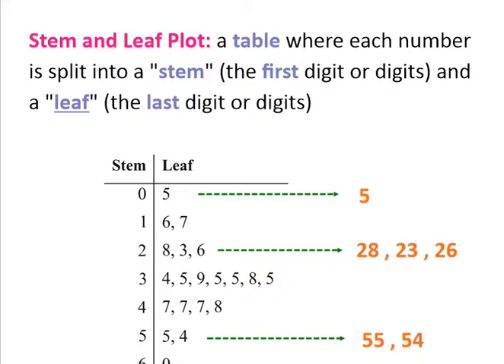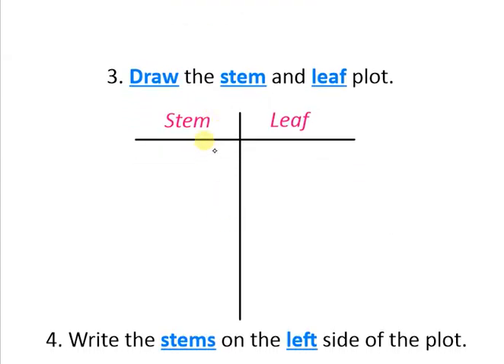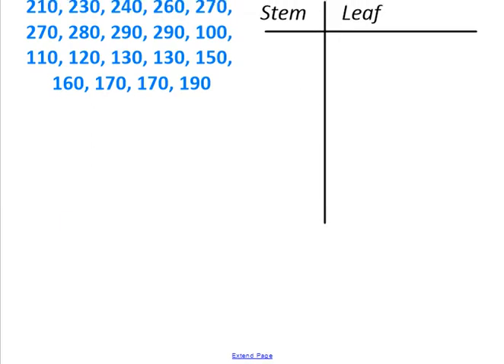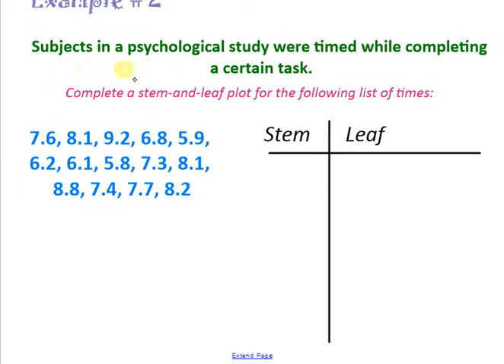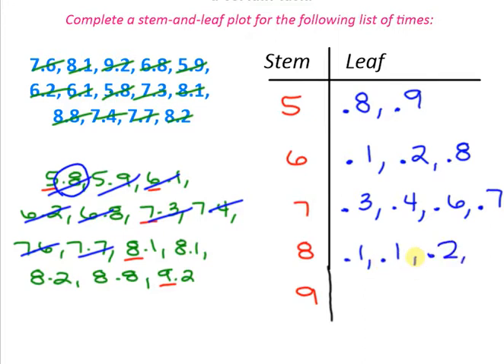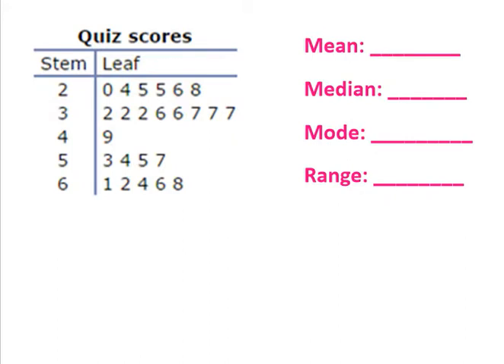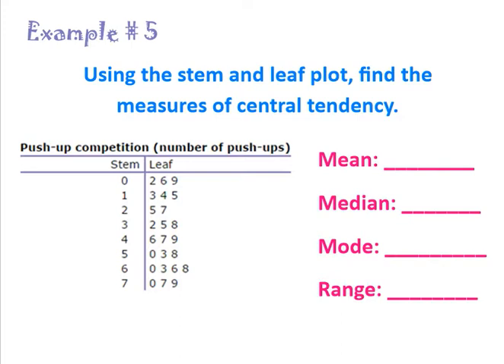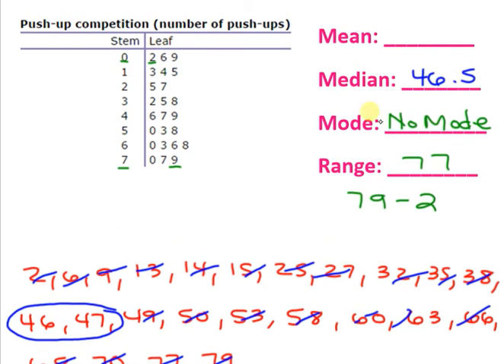Stem and Leaf Plot